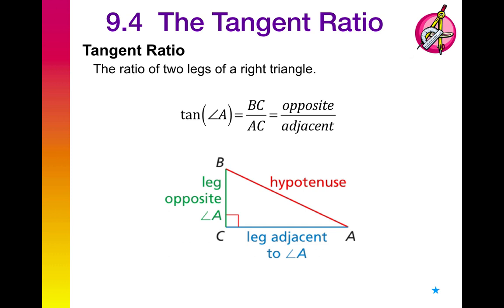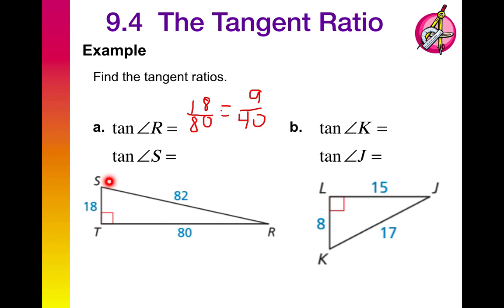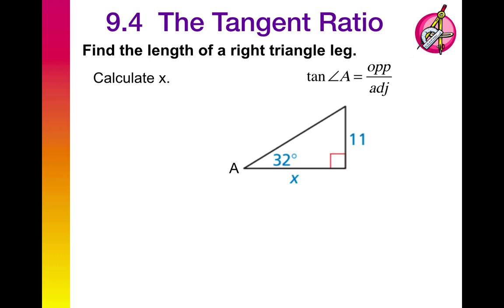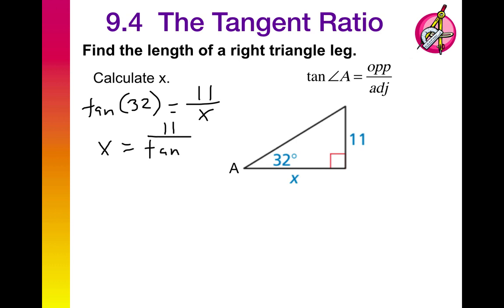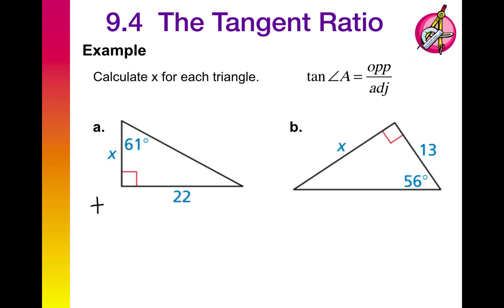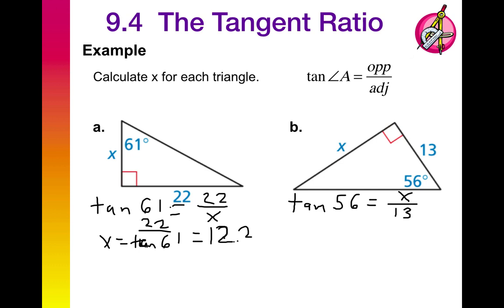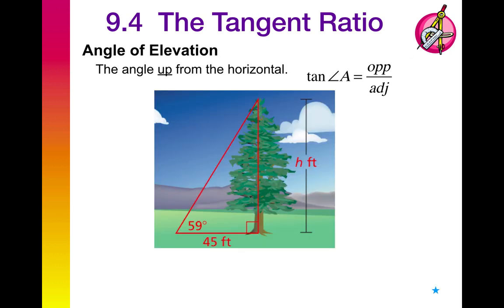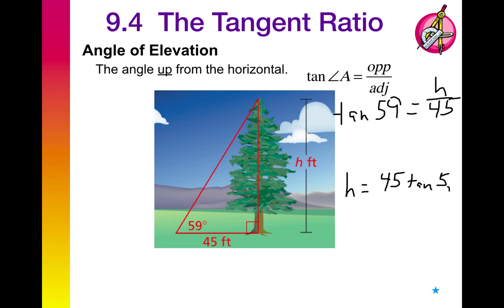Big Ideas Ch 9-4 P2